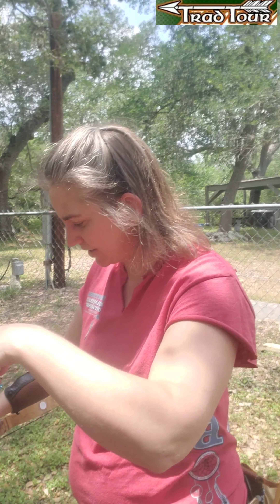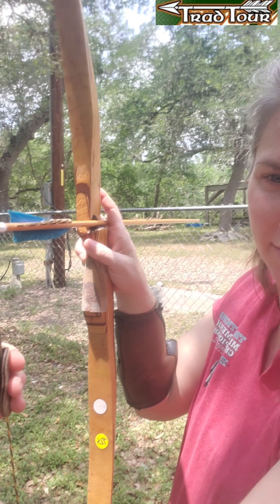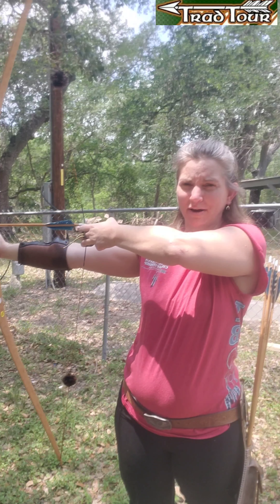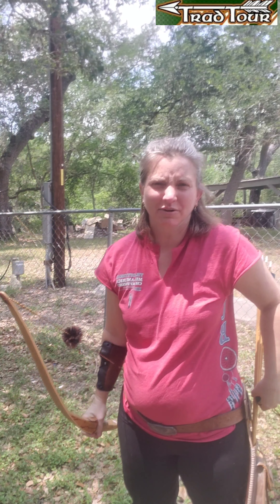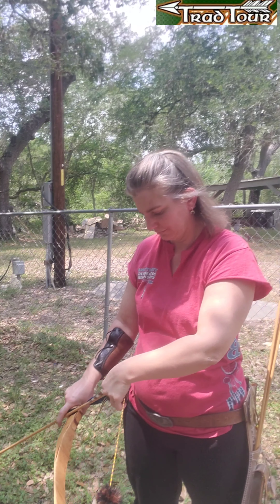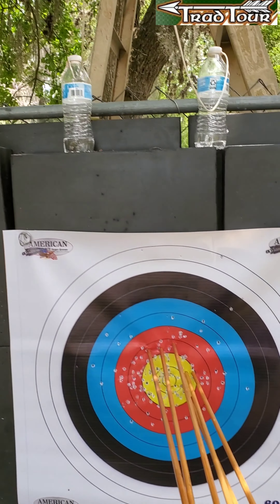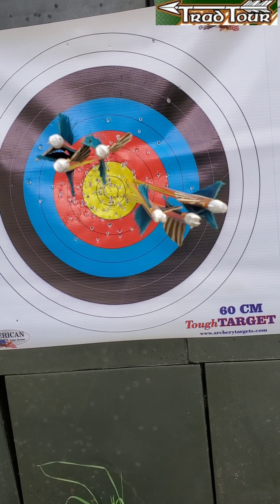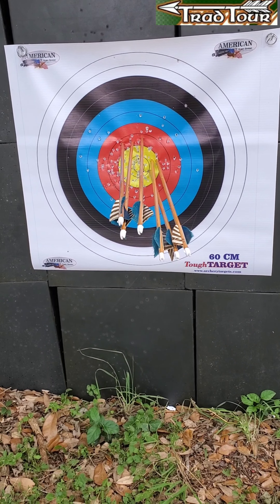Drawing a Traditional Bow, The String Hand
Kris Johnston of The Longbow Show & Shop demonstrates her take on drawing the traditional bow.